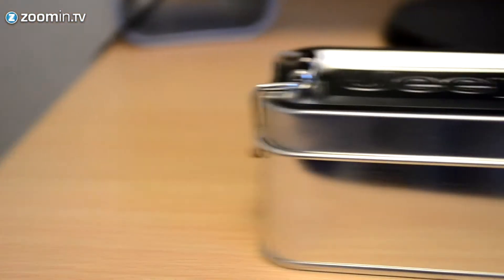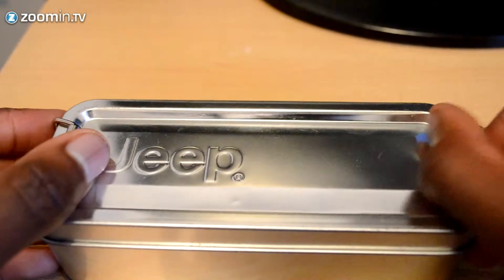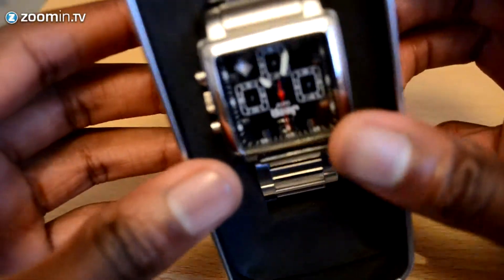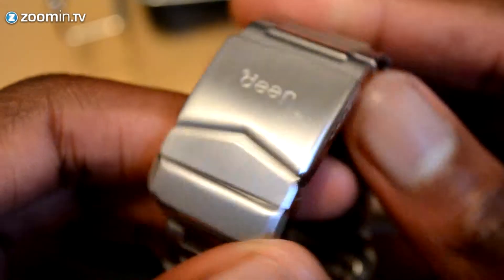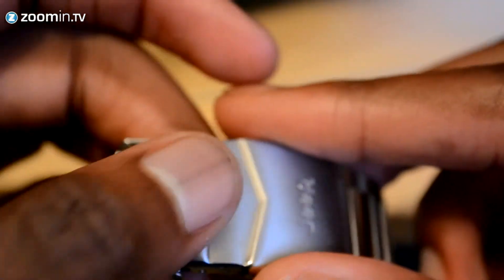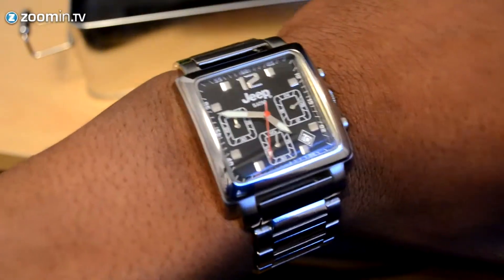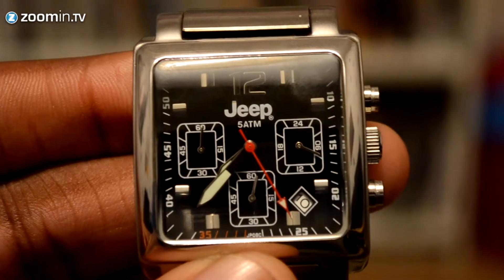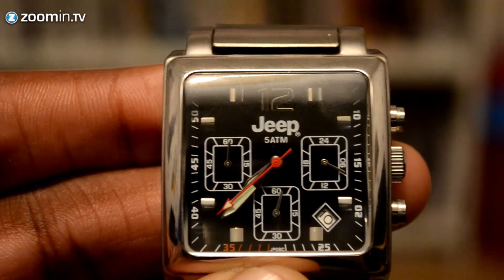Jeep Chronograph Watch Review/Unboxing